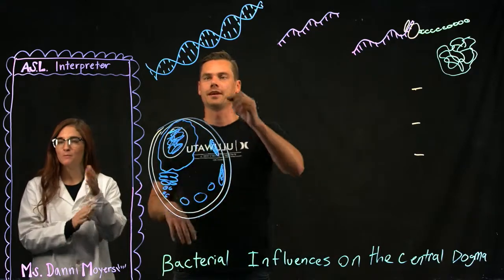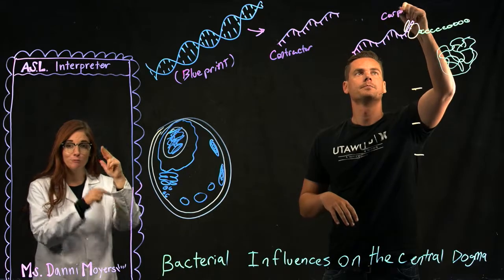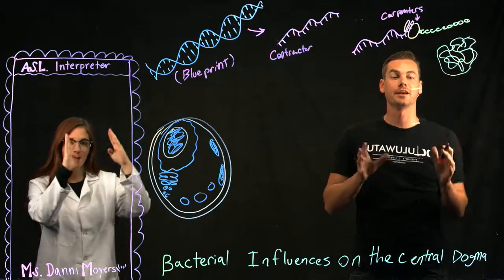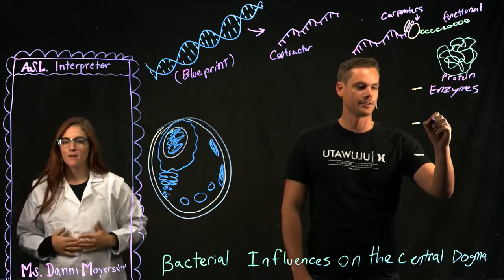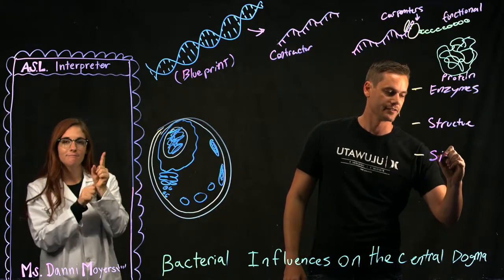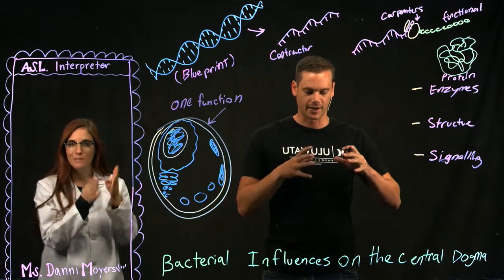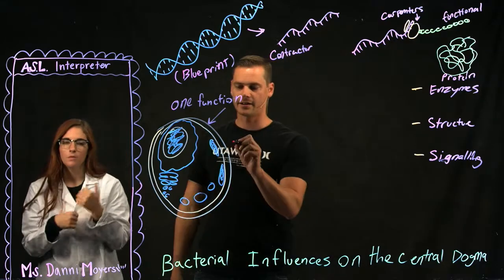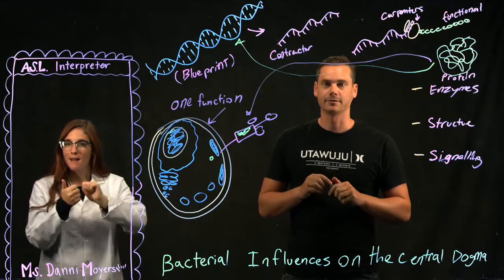Science Glass at SDSU: Bacterial Influences on the Central Dogma by Kyle Malter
Find out more about Dr. Nicholas Shikuma and his research